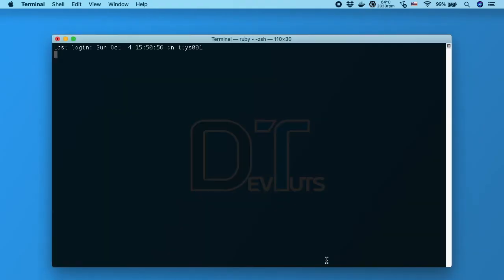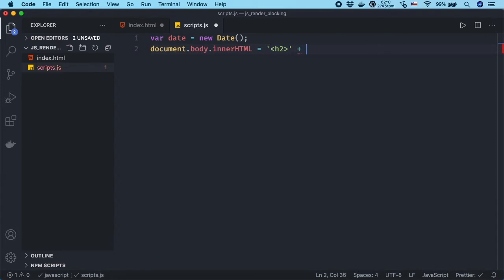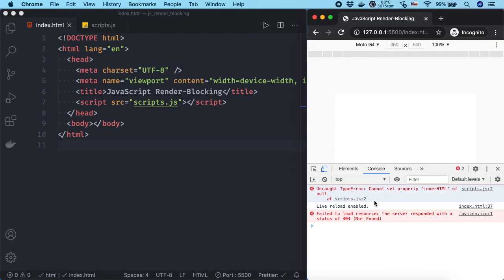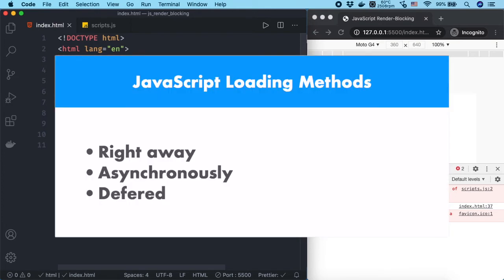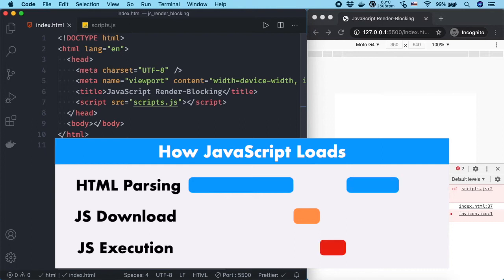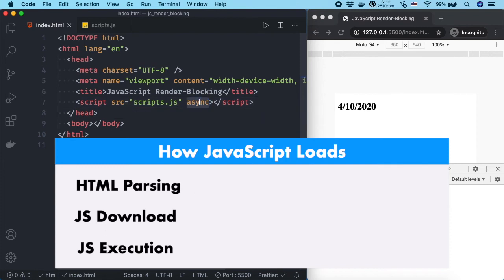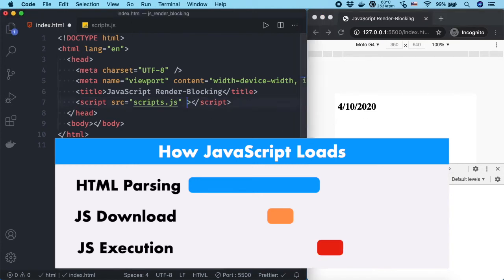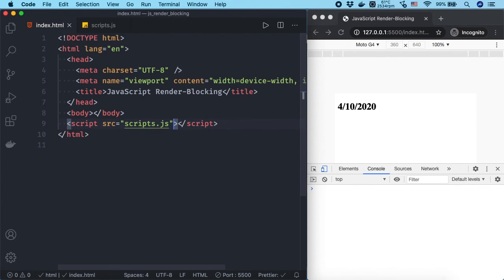JavaScript: How to Eliminate JS Render Blocking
In this video I'm going to show you how to eliminate JavaScript render-blocking issue. I will also explain different methods of loading JavaScript and how they affect rendering a web page.

Chapters:
00:00 Intro
00:04 Project Setup
00:38 JavaScript Render-Blocking Explanation
01:38 JavaScript Loading Methods
01:49 Loading JavaScript Right Away
02:04 Loading JavaScript Asynchronously
02:21 Deferred Loading JavaScript
02:36 Conclusion